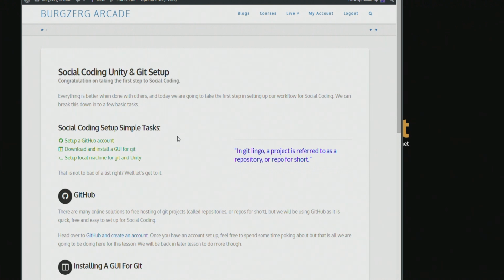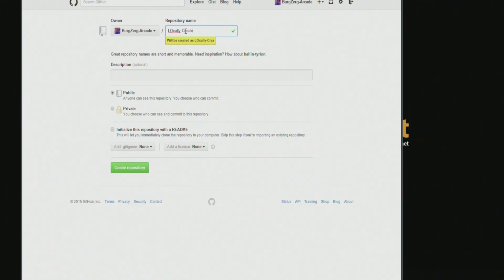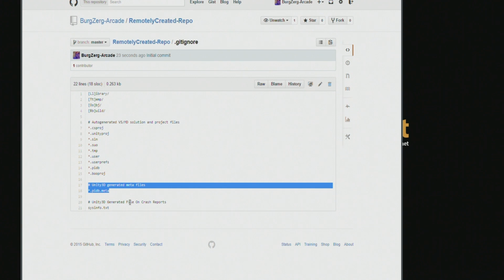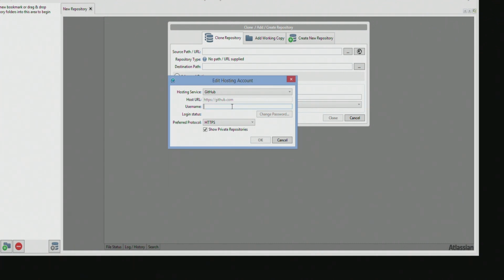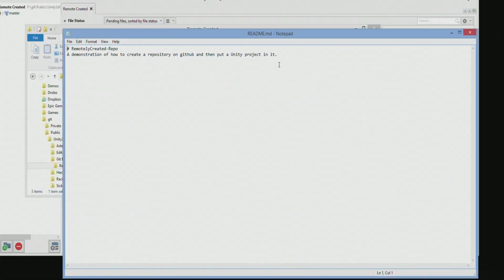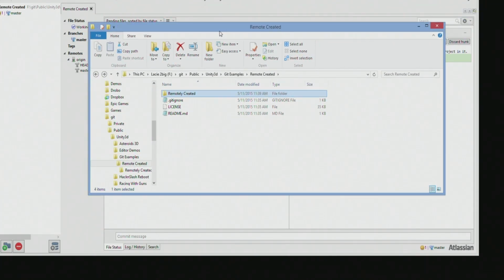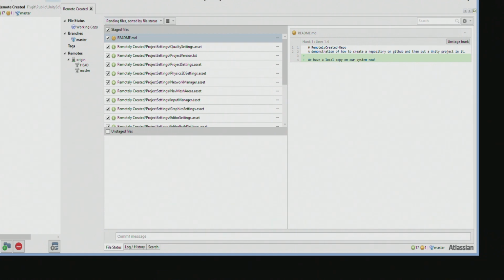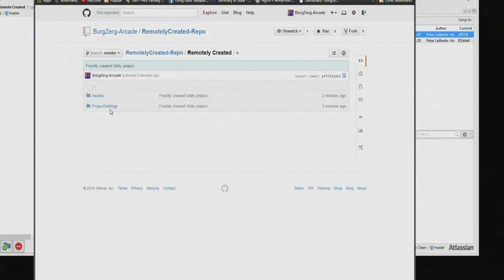001 Using Unity With Git - Remotely Creating A Repository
To start off our series on Unity and git, I want to show how to create a new repository on the web (in this case we are using GitHub) and then clone it to our local machine where we will add our new created Unity project to it.

Once that is done, we can commit the changes and then push it back to the remote repository so everything is in sync.

I wanted to start off this way so that we could have GitHub create the README, LICENCE, and .gitignore files for us.